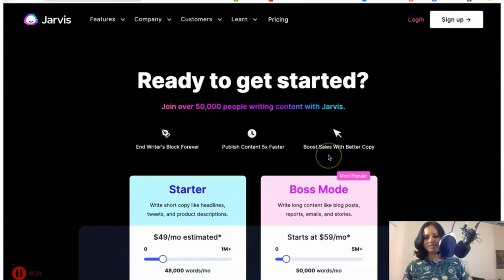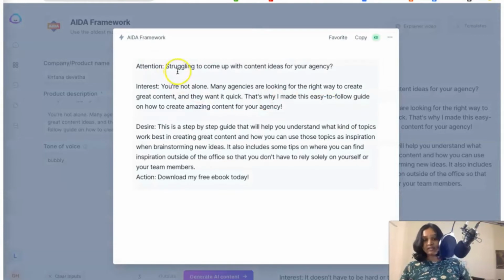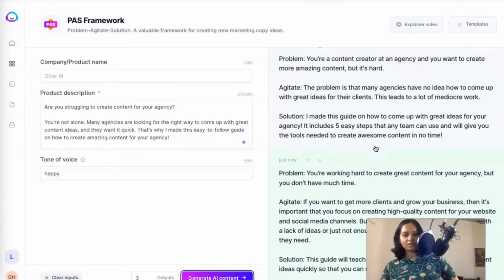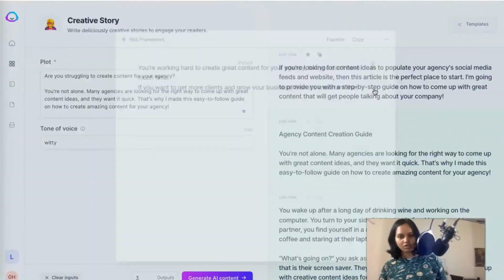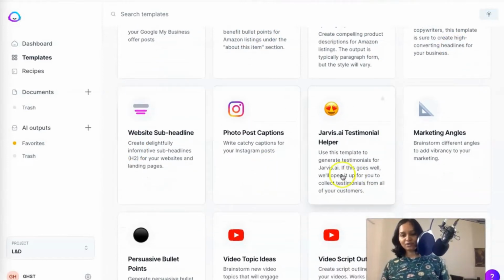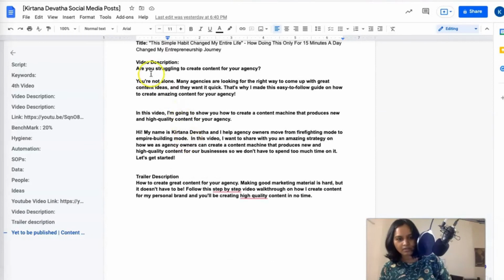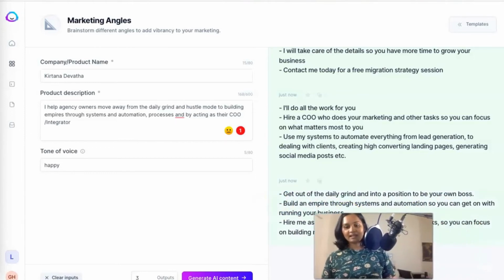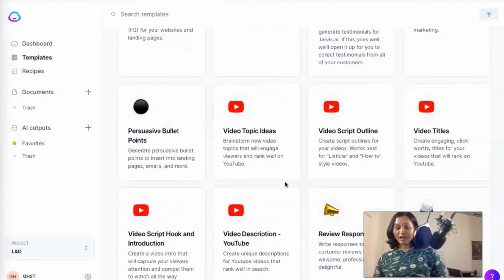Generate KICKASS CONTENT IDEAS withJarvis.ai/Jasper.ai | Online Systems Integrator |Kirtana Devatha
Are you struggling to create content for your agency?

You're not alone. Many agencies are looking for the right way to come up with great content ideas, and they want it quick. That's why I made this easy-to-follow guide on how to create amazing content for your agency!

In this video, I want to share with you an amazing tool called Jarvis.ai now known as Jasper.ai which can help agency owners, coaches, entrepreneurs, and online business owners produce tons of content ideas without having to spend too much time on them. Let's get started!

My name is Kirtana Devatha. I am a remote systems integrator, and I help online business owners make more money and scale. As an online business integrator, I help visionaries scale their online businesses through processes, automation, operations, and systems. I try to simplify the steps and remove all the unnecessary complications for scaling your online business. I touch upon business analytics, business tracking, and business development to ensure you have all the tools to scale your online business.

If you're looking to build an online business, an integrator is a crucial player that you'll need on your team. As an integrator, I work closely with you and your team to pull all the moving parts of your business together and help it run smoothly.

I work closely with agency owners,  creators, coaches, and online business owners to help them stand in their role as a visionary. I give you the space you need to create and pursue your vision. With an integrator by your side, you can focus on what you're good at and leave the systems, processes, and tech headaches to me. I'll also make sure all the moving parts of your business are working together seamlessly so you can avoid worrying about thin. As your integrator, my goal is to help you create the business of your dreams without hindering your inspiration so you can continue pursuing your vision.

Get a 10,000-word trial for free so you can explore Jarvis.ai for your content ideas as well

Trained and mentored by Ravi Abuvala and Raj Dua of Scaling with Systems